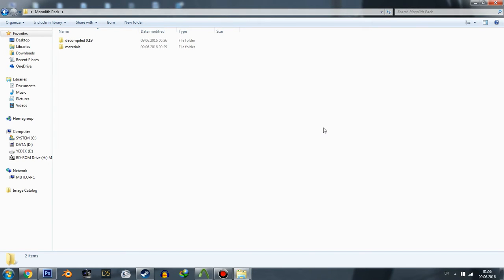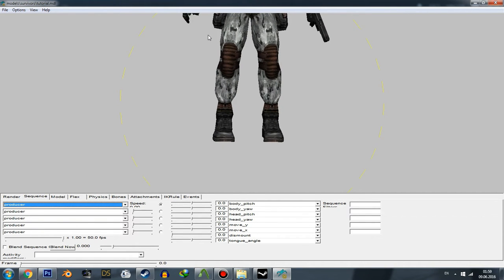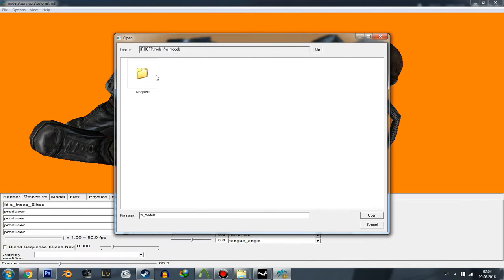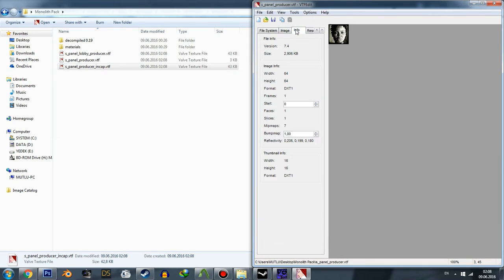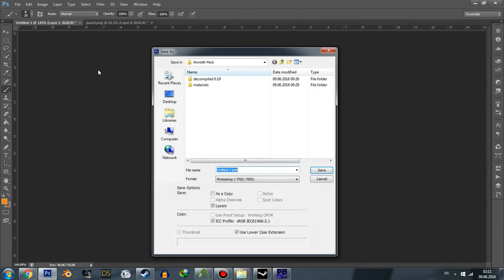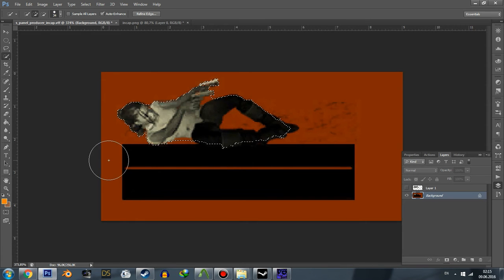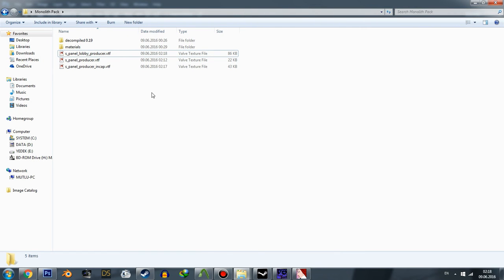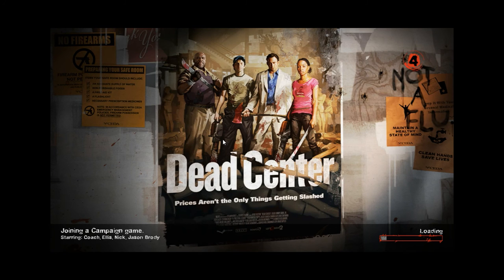3dsMax Left 4 Dead 2 Survivor Creation tutorial (Part 6) - Creating VGUI images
In these tutorial series I am gonna teach you how to make survivor mods for Left 4 Dead 2 using 3dsMax

Programs Needed:
1.GCFScape
Click Installer or Archive to download.

Same GCFScape

5.Addoninfo.txt

6.Lightshot

Click "Download Lightshot for free" button where is right upper corner

7.VTF Plugin for Photoshop